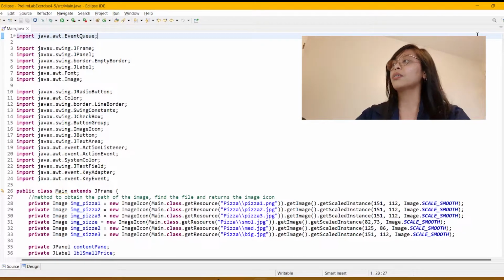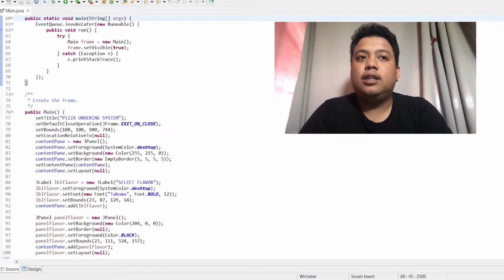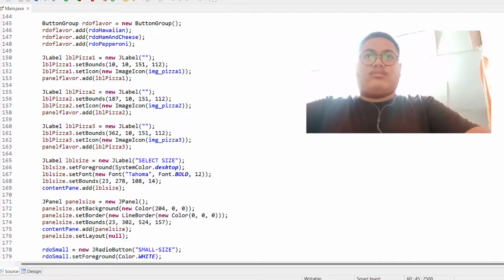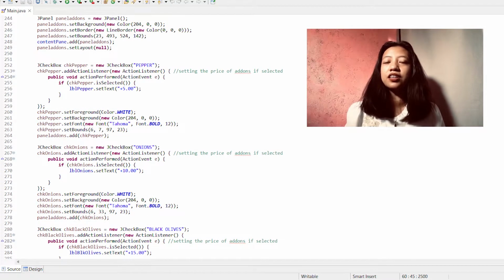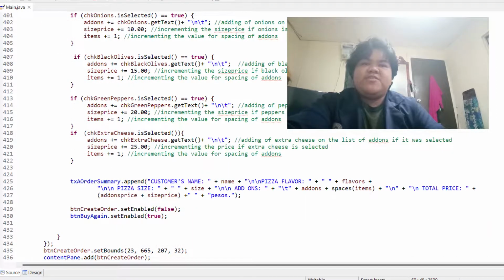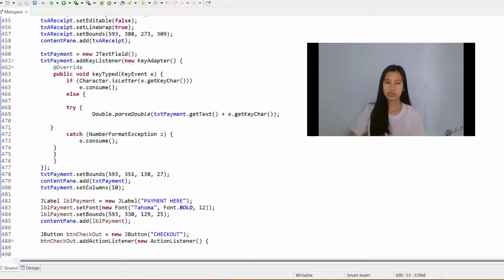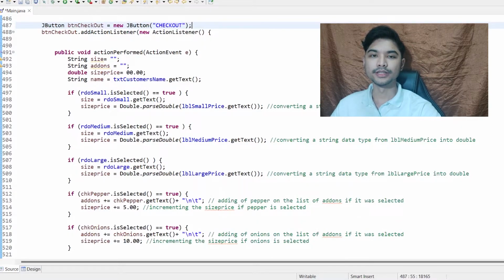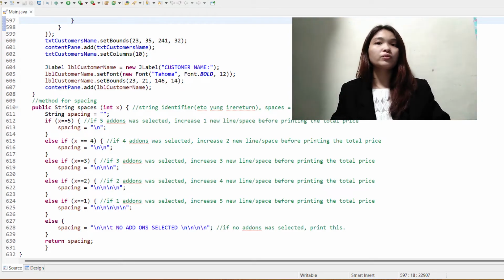CCS103 PRELIM PROJECT